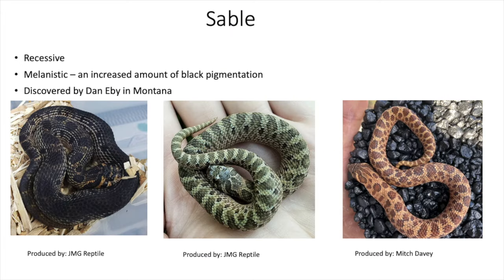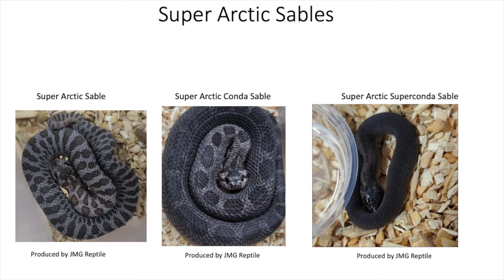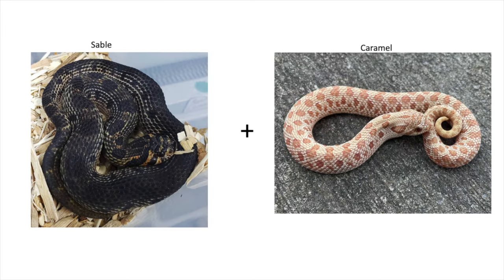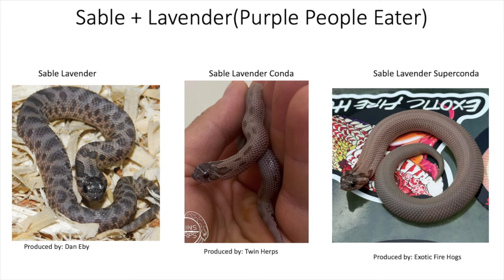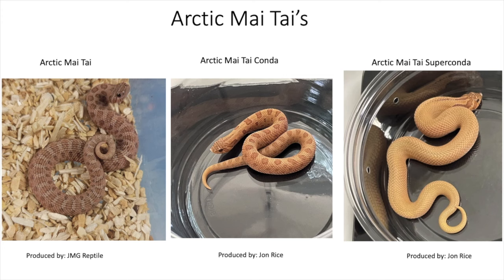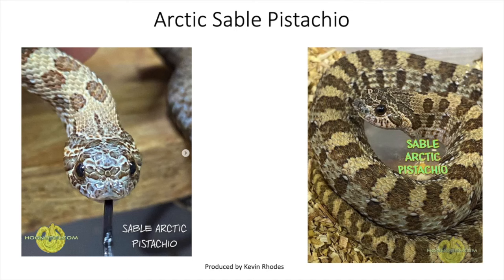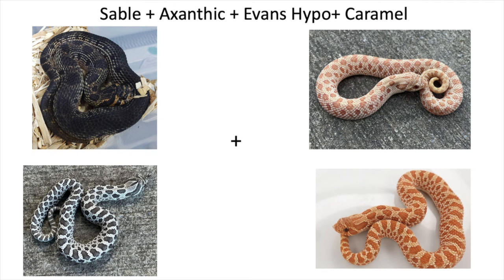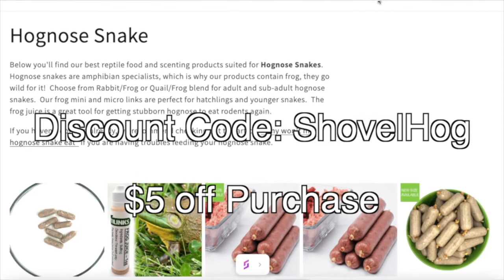Updated Sable Morph and Gene Combinations in Hognose Snakes